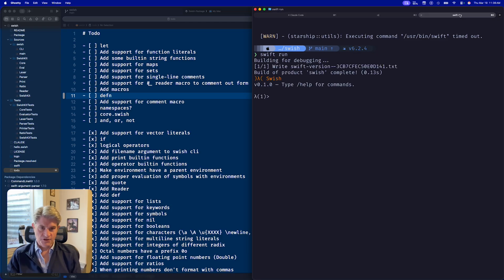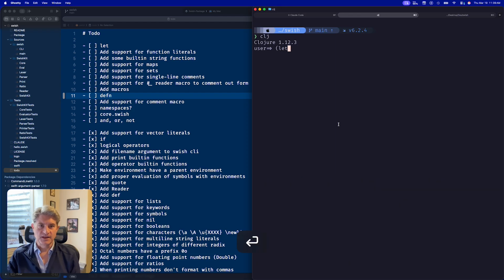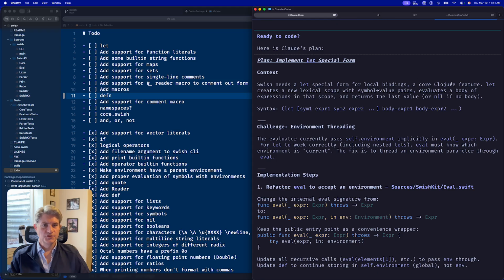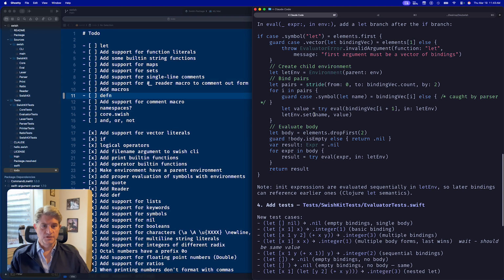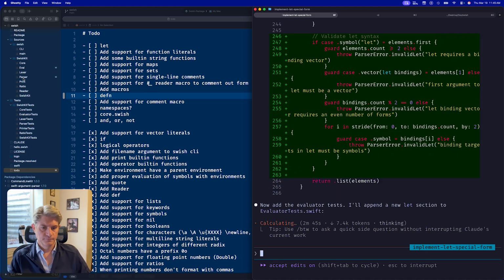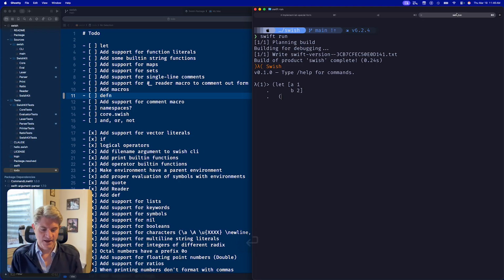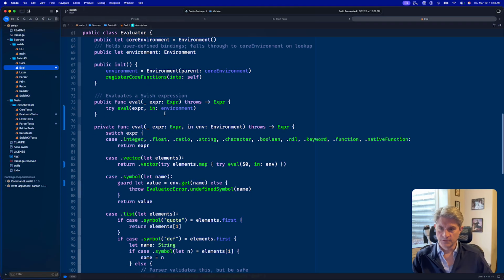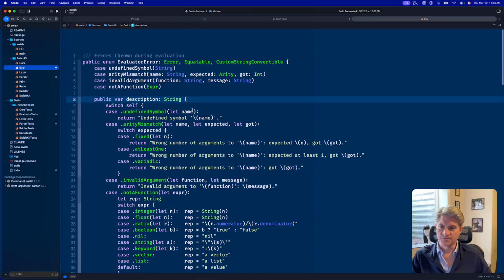Swish: Using Claude Code to Create a Lisp in Swift - let special form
In this episode we implement the let special form